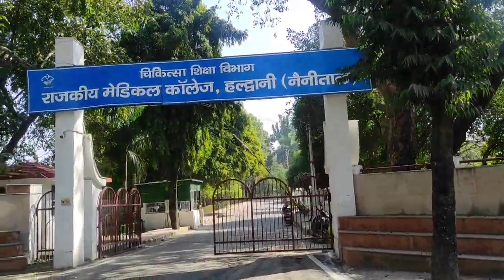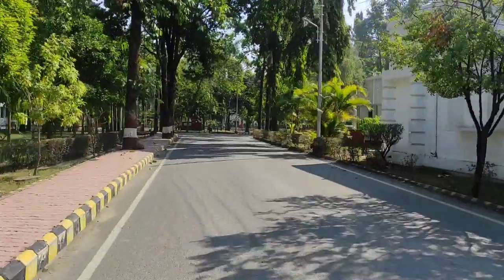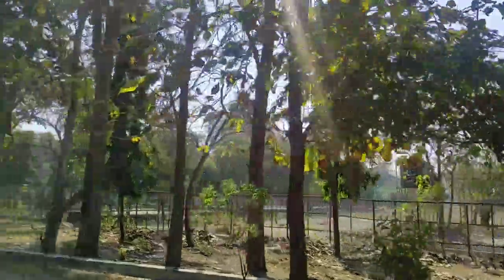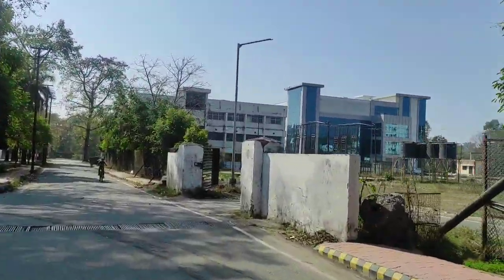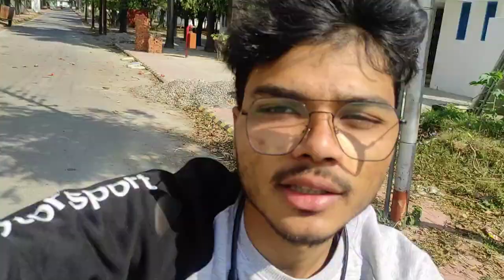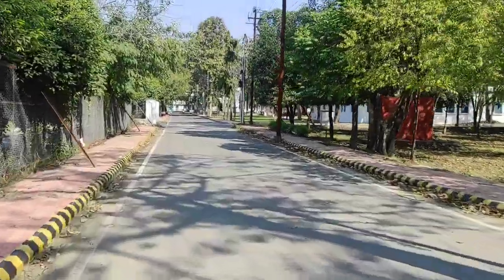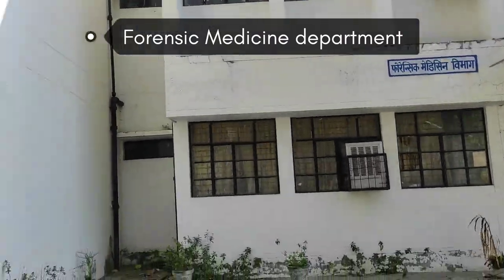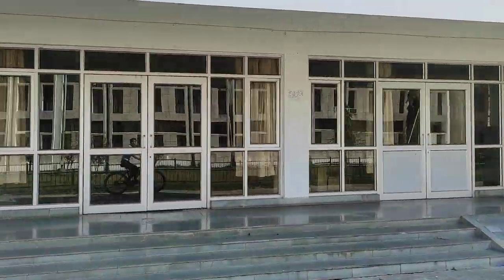HALDWANI Govt Medical College CAMPUS TOUR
CAMPUS Tour medical College haldwani
Haldwani nursing college